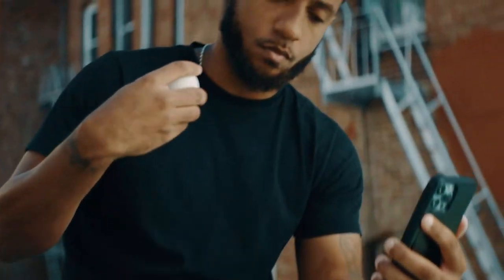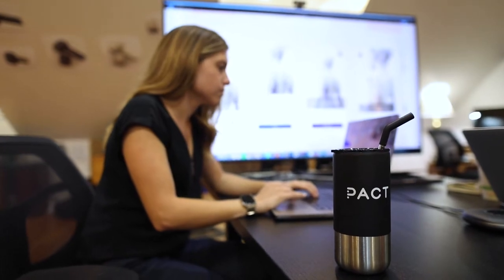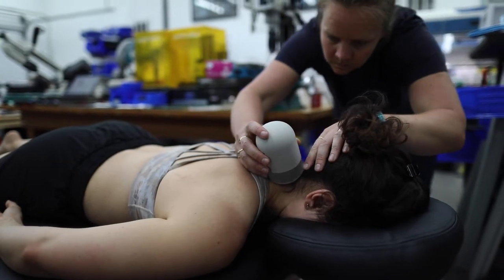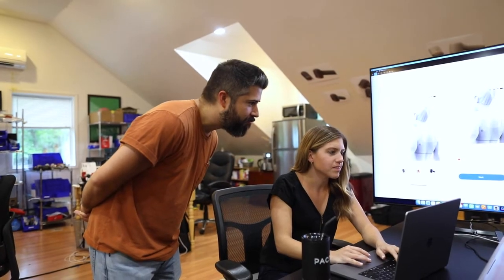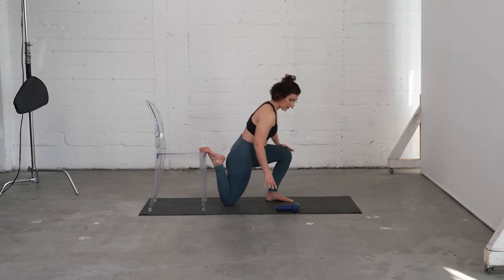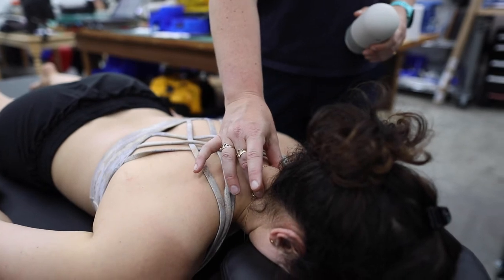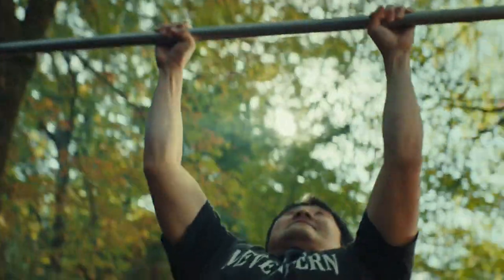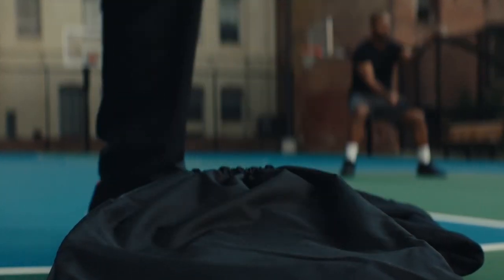Pact: A Discovery in Recovery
Pact Sense is a muscle scanner packed with sensors that scans your muscles and determines their condition to create the perfect warm up or recovery sessions for your body.